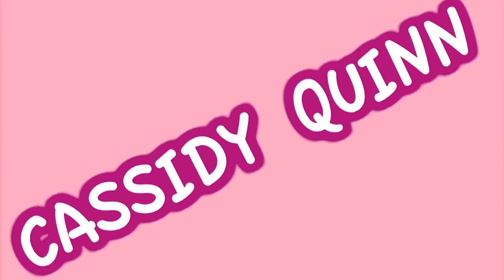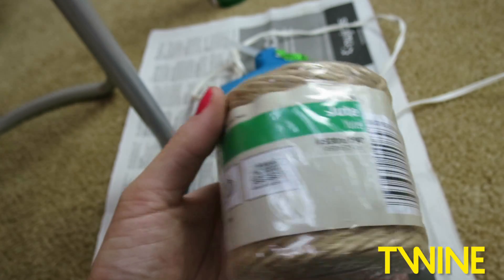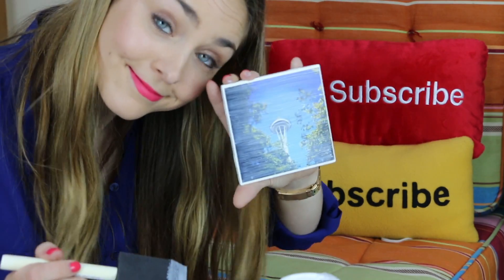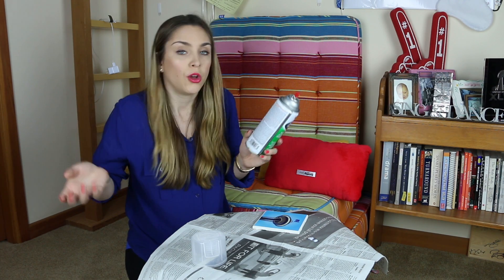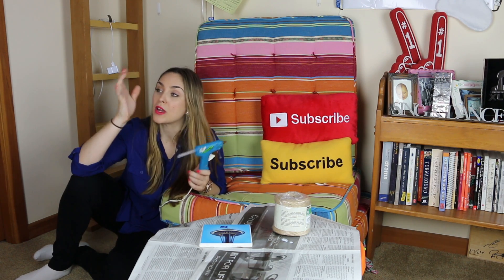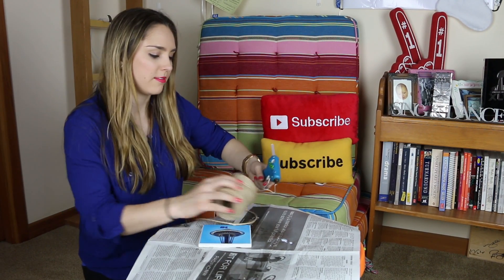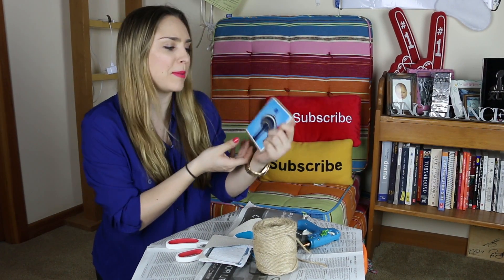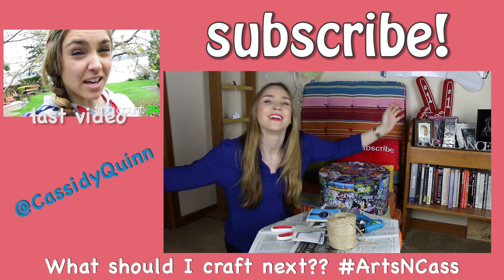DIY INSTA COASTERS! (Arts N Cass)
It's Arts 'n Cass time!! My favorite time... this time we're making nerdy-but-adorable-and-awesome Instagram Coasters! WOO! The perfect present to make yourself or someone else! And it's so cheap!

Here are the instructions I was following (minus the Instagram part!)

I'm always on the internet... come hang with me!